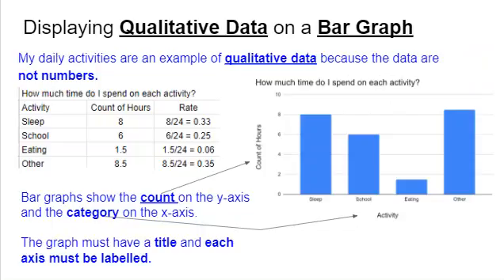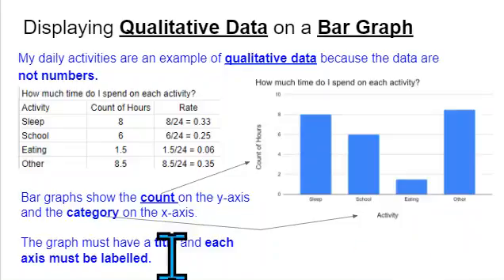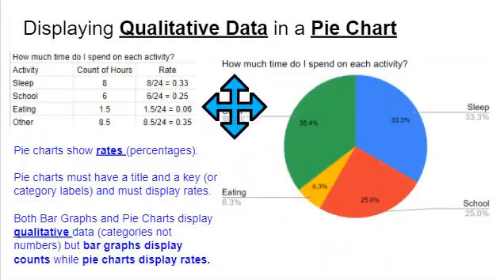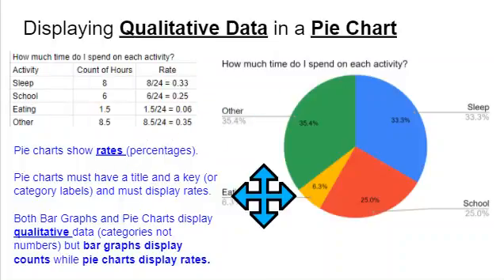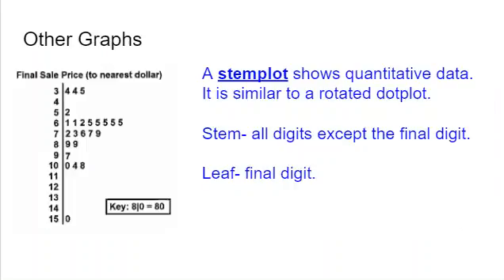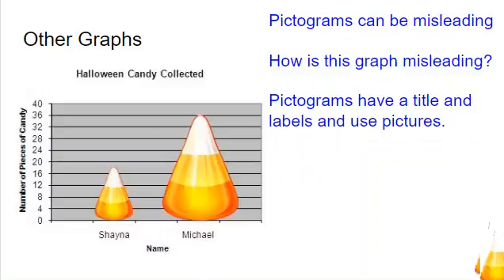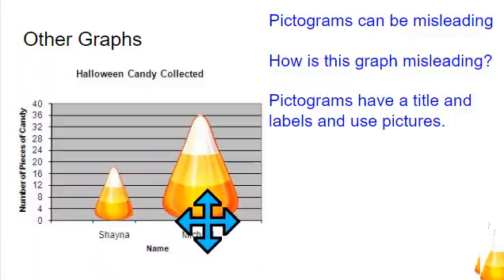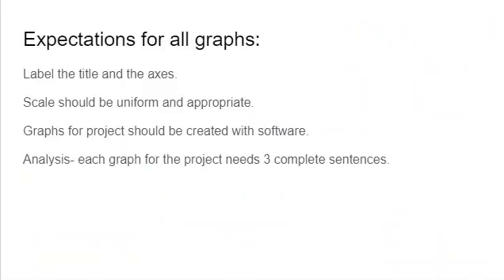PS Proj1CC1 quick review